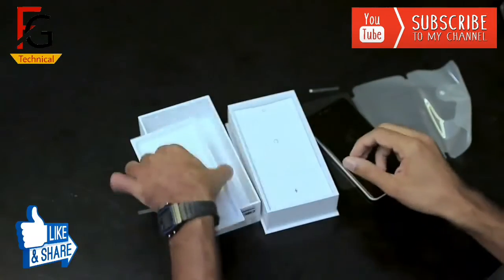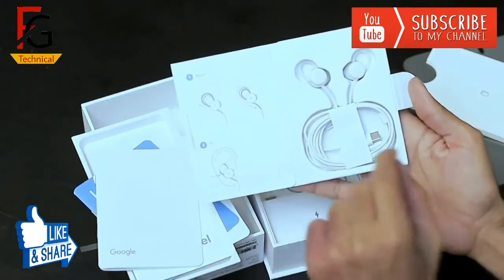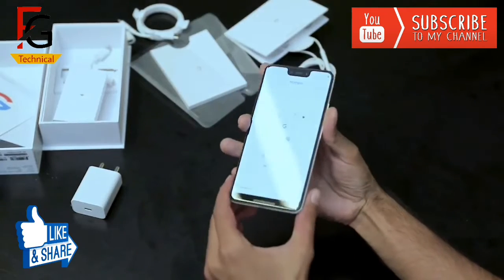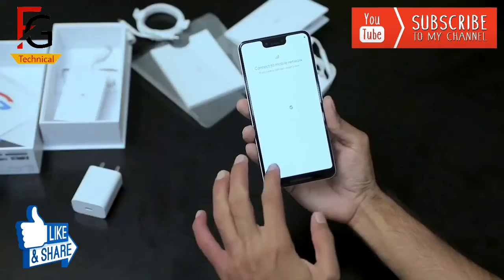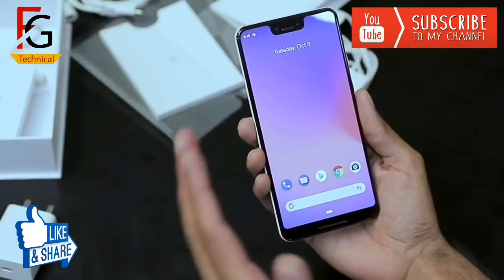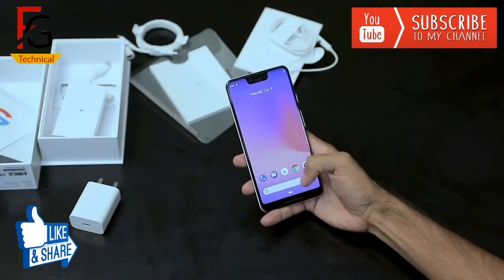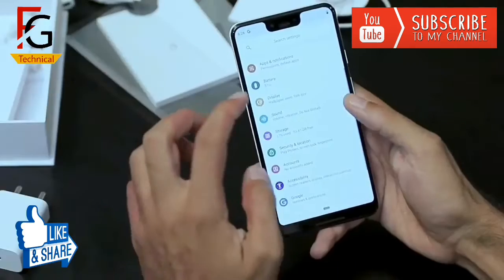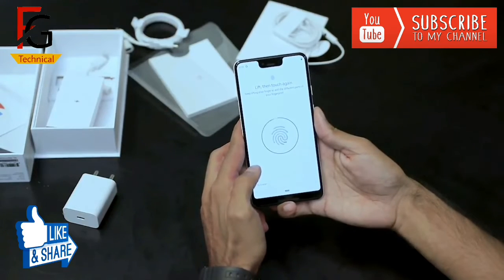Google Pixel 3 XL Unboxing First Look New Camera